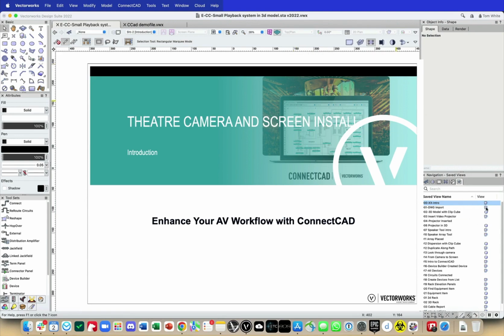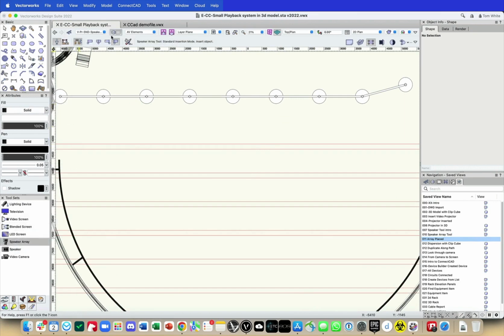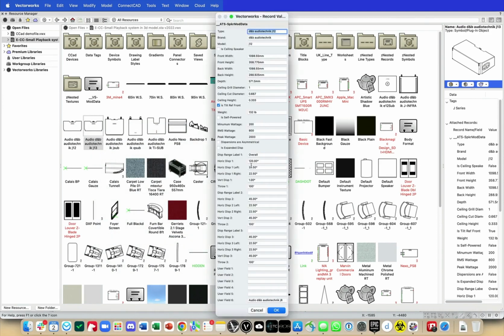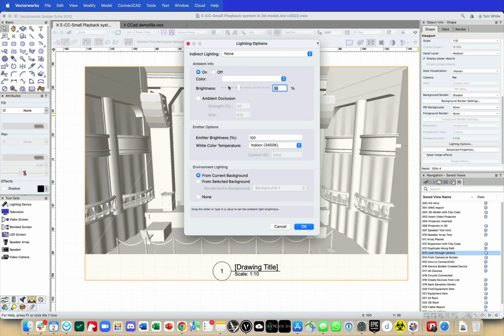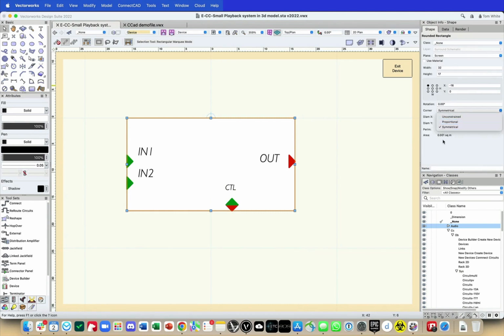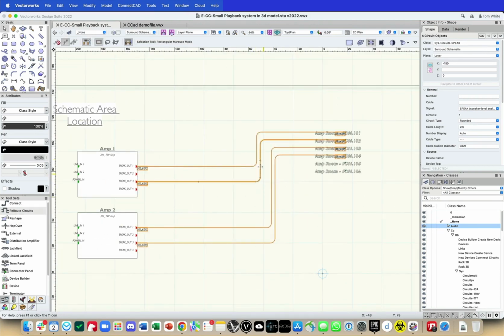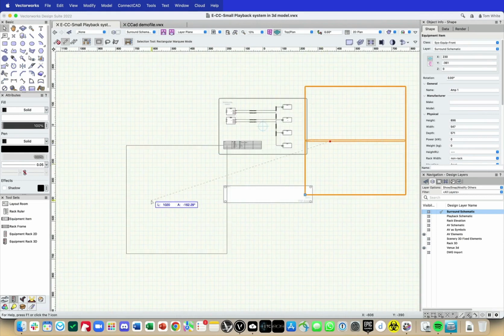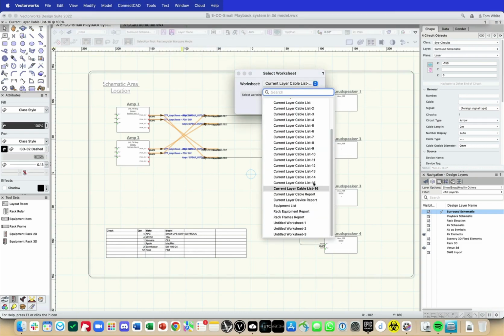enhance your av workflow with connectcad